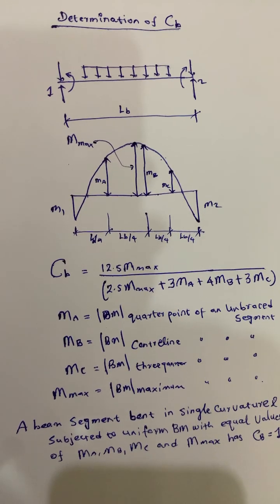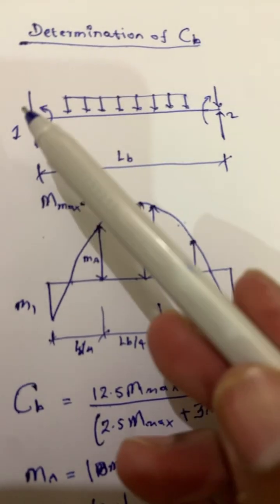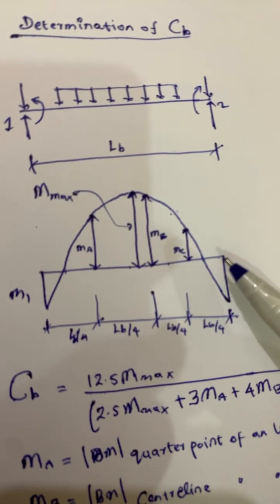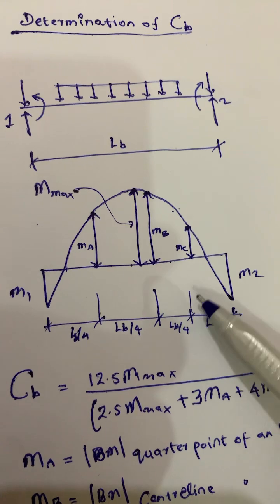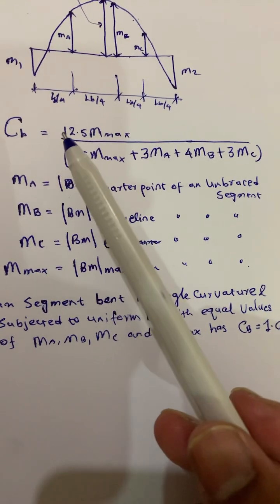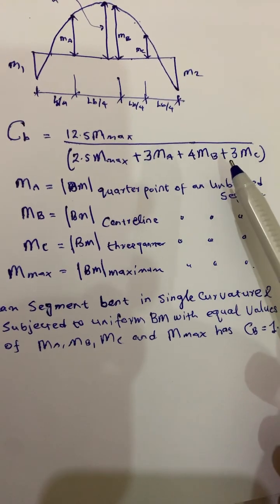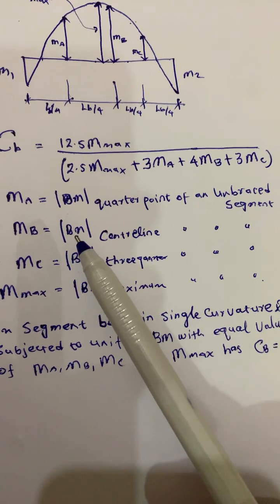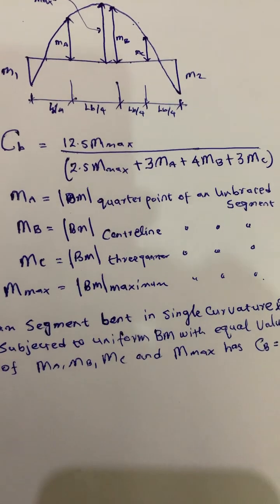Lateral Torsional buckling Modification Factor - Cb - part 2